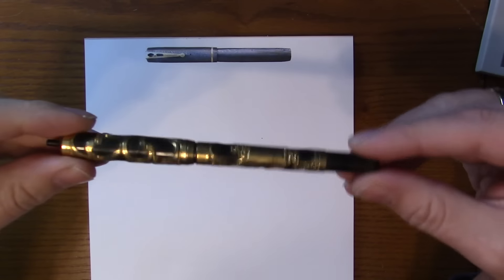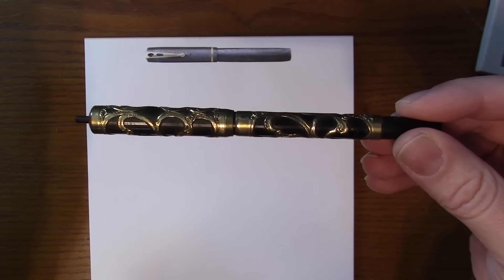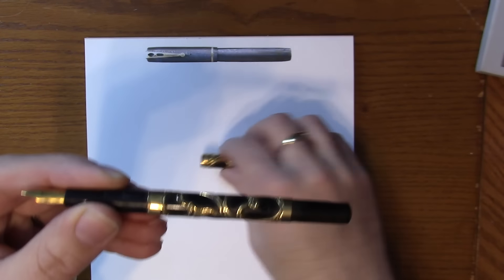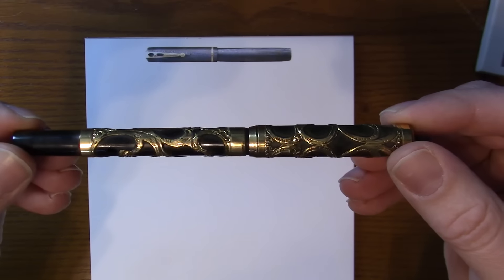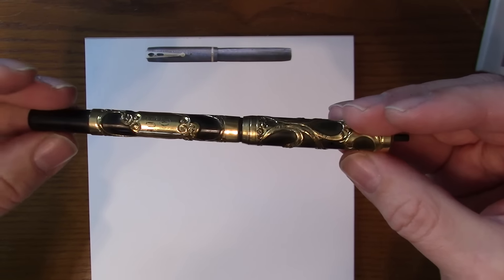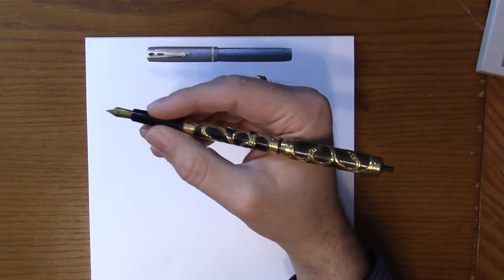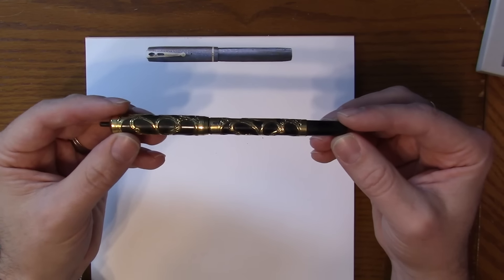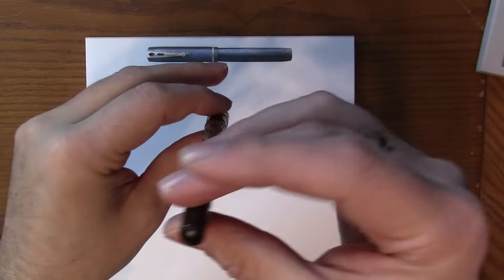My Favorite Pens - Weidlich & Simpson Matchstick Filler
In this episode of My favorite Pens, we take a look at the Weidlich & Simpson Matchstick Filler.